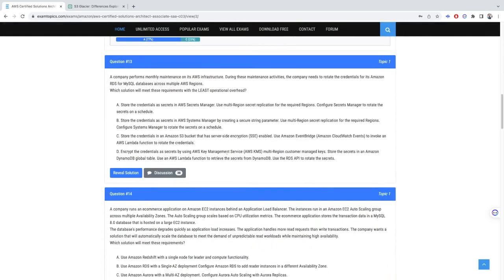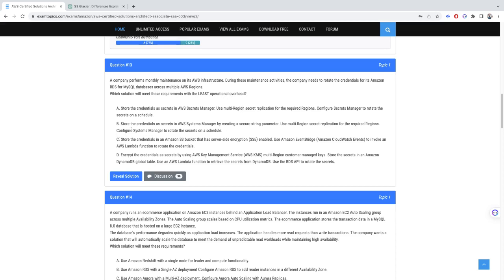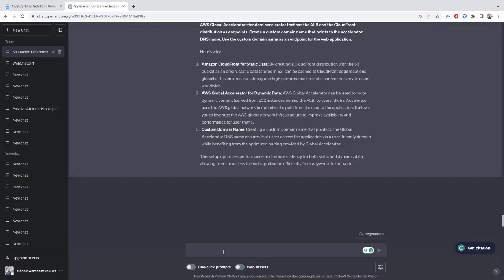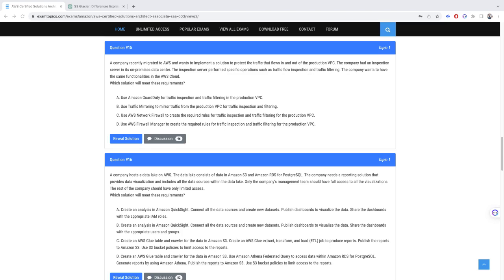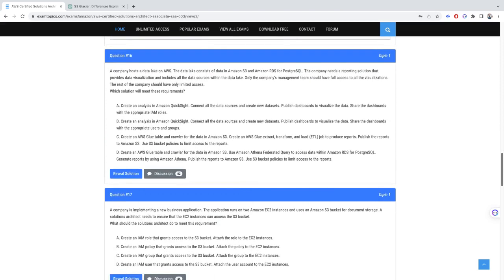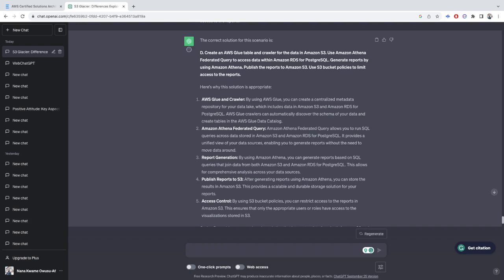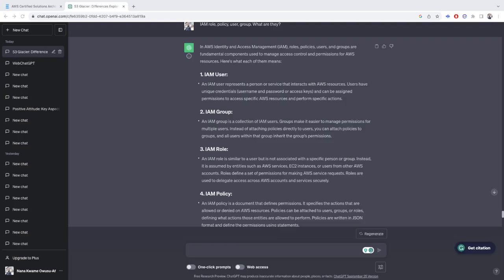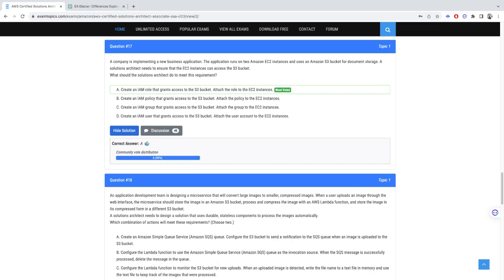Let's Revise AWS SAA C03 Together (Part 4)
In this video, I review several questions from the AWS Solutions Architect exam. I discuss topics such as credential management, database scaling, data warehousing, traffic protection, data lake visualization, and IAM policies. I provide explanations and analysis for each question and offer insights into the correct answers. Watch this video to enhance your understanding of these important exam topics.